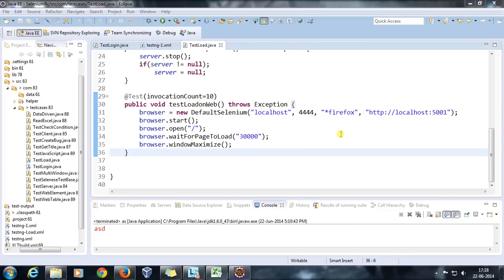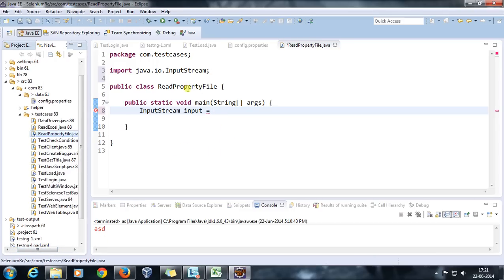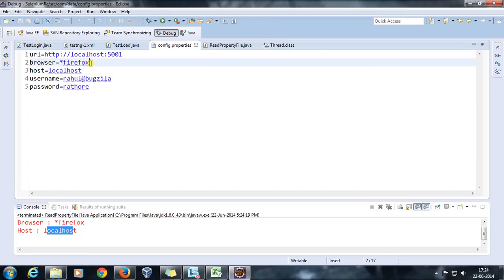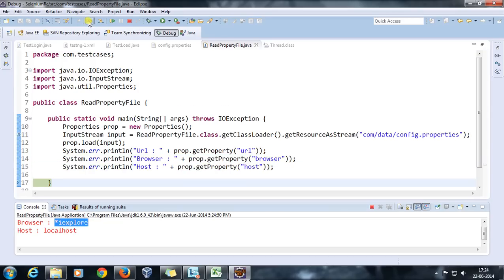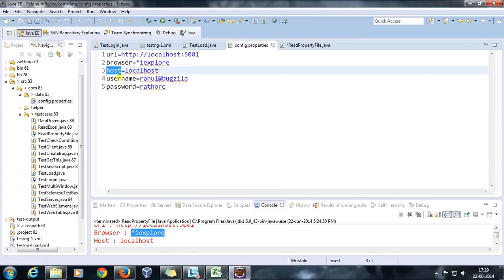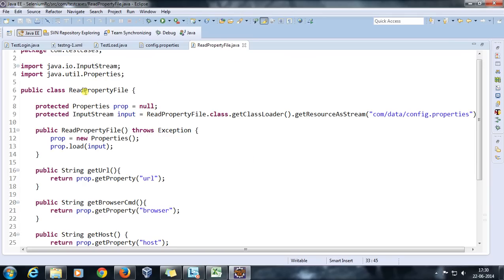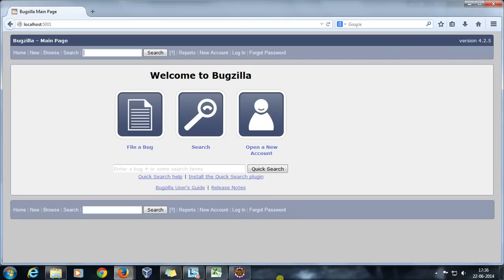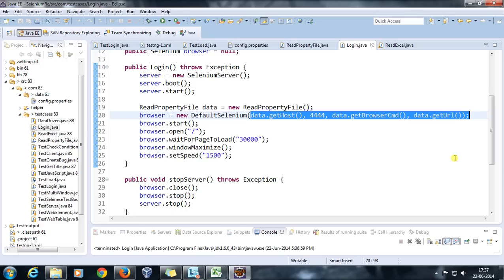2. Selenium Java || Reading Data from config properties file.